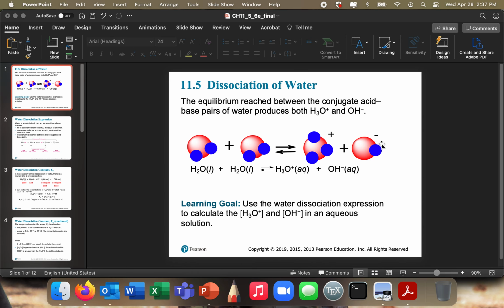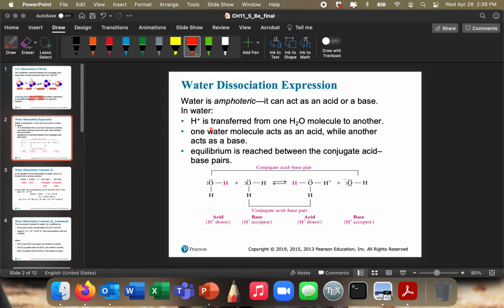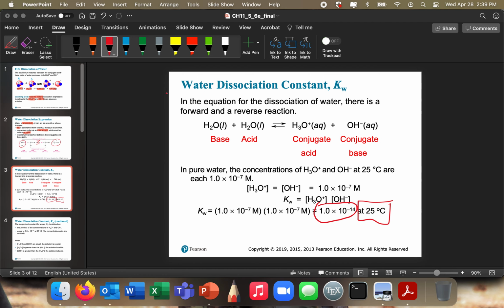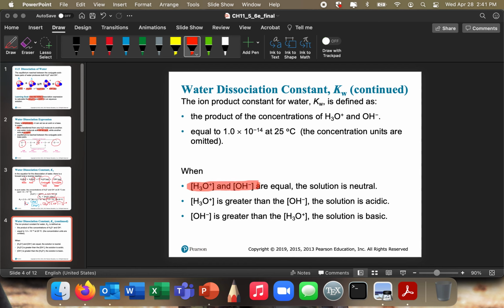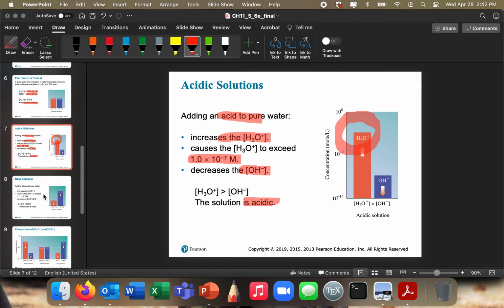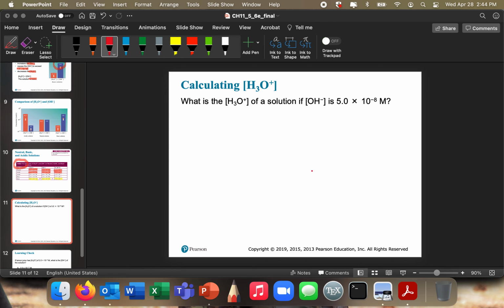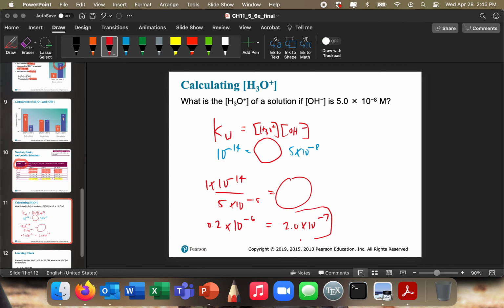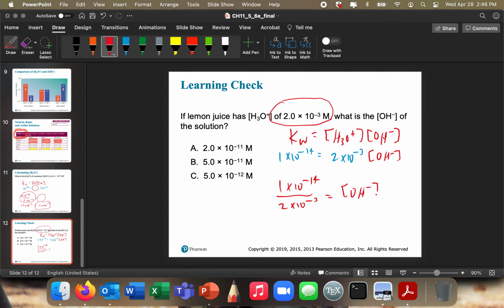The Dissociation of Water